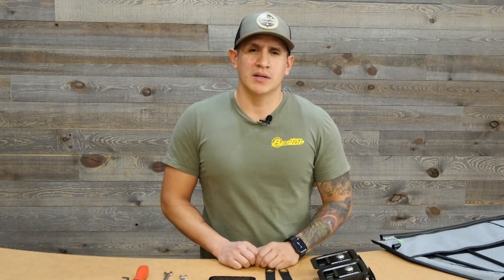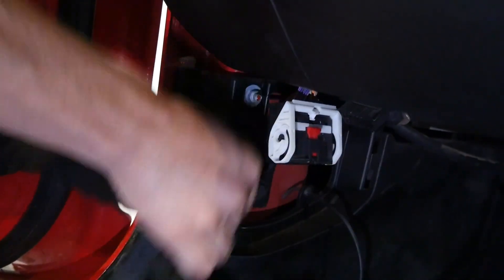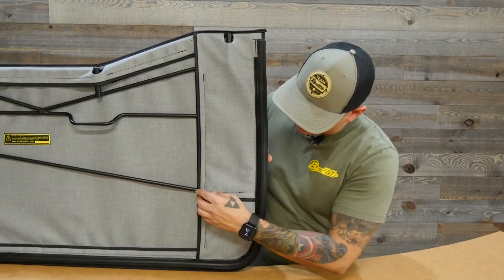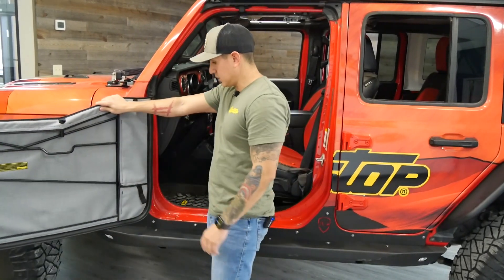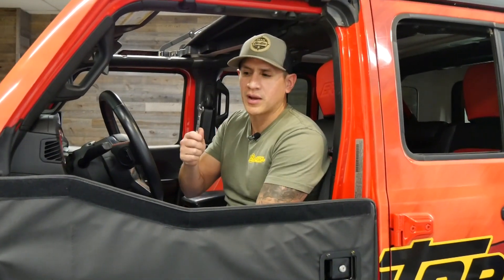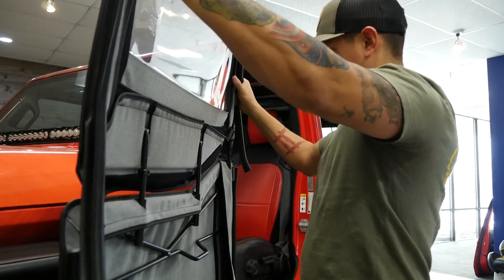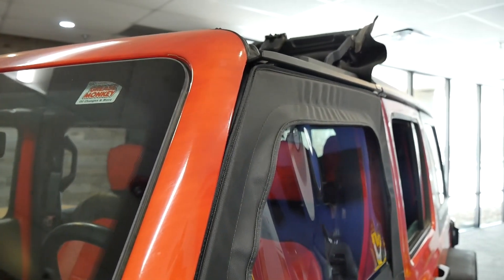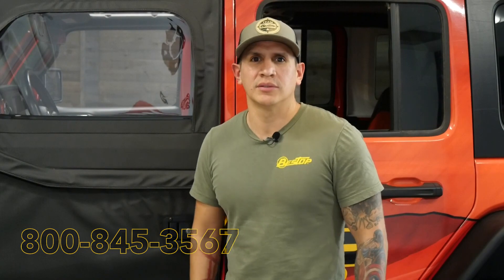Bestop 2-Piece Soft Door Installation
Follow along with Nicholas as he shows you how to install 2-Piece Soft Doors on a JL Wrangler. This video can be applied to all of our 2-Piece Soft Door products but there will be some slight variations between applications.